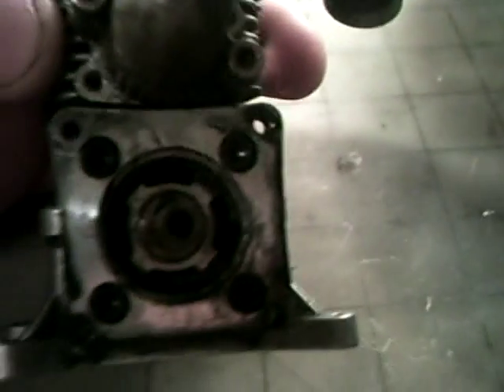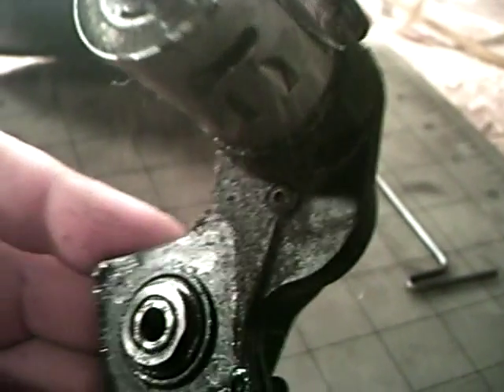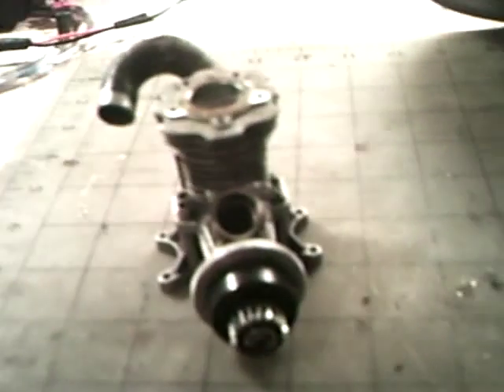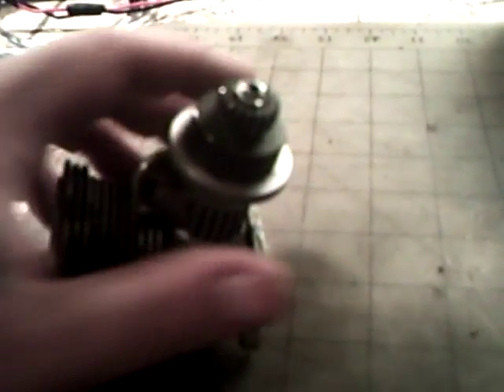traxxas 3.3 engine tear down part 1.AVI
how to take apart / rebuild a traxxas 3.3 engine